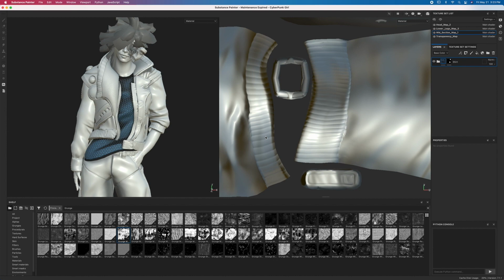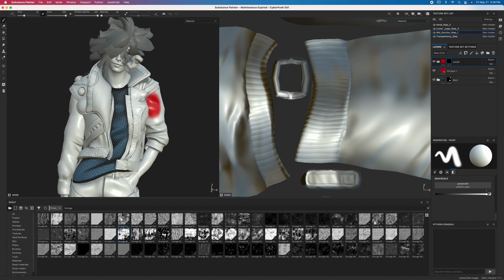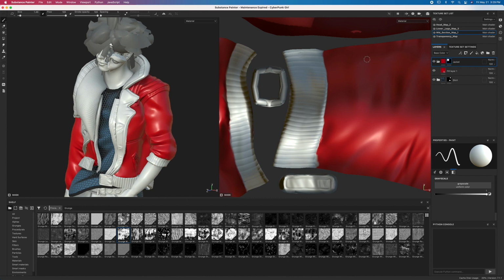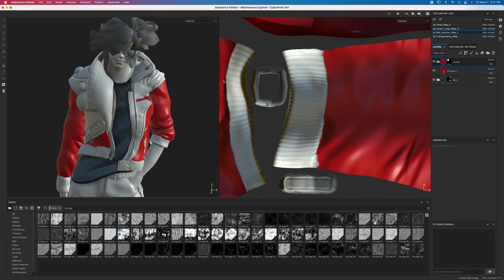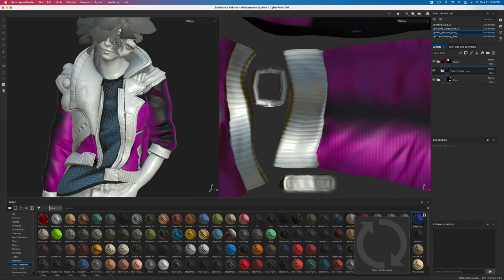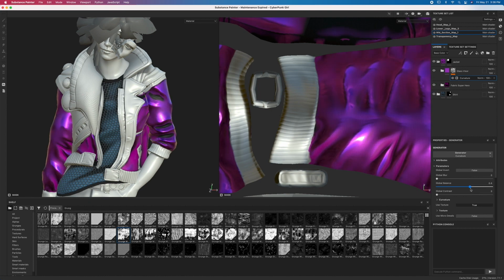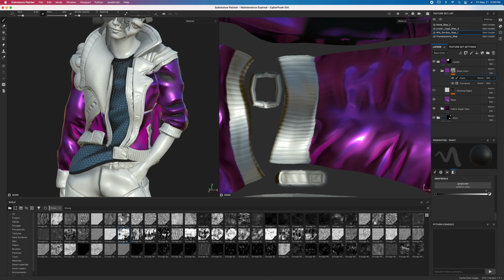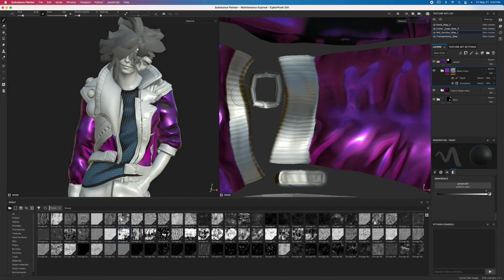Substance Painter Tutorial Part 2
Learning Substance Painter: From Beginner to Advance is LIVE and here and with a continuation from our Cyberpunk theme Character!

To that end, we will be suppling you a starter model for beginners, and as you progress later a full Cyberpunk Character model, yours to learn and practice texturing with.

For the first timer users we do have a optional beginner level section for all to participate to go over all the basic of substance painter along with a beginner level model for you to work with to learn the software.

We'll Go over:

Basics of Substance Painter and its UI

Texturing 3D objects and Characters

Learn to create your own fun custom fabric material to be reused as you see fit

Going over the basics of Fill Layer Texturing vs Paint Layers

Understanding Smart Materials vs Materials through your workflow of texturing.

Comprehending the importance of Masks Vs Geometry Masks

Learn Emissive Effects

Understanding Opacity for both glass and hair.

Going over a easy yet effective skin templates from scratch

Expediting our workflow by re using our created materials across different UV maps

Demonstration in how we prepare our model with UVing for context and understanding the 3D